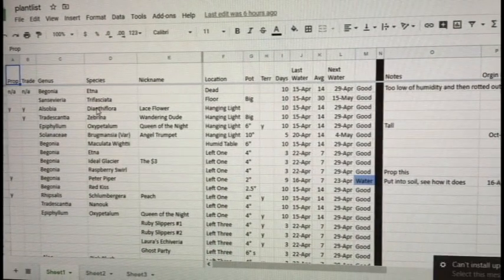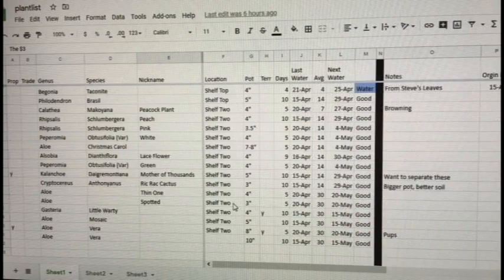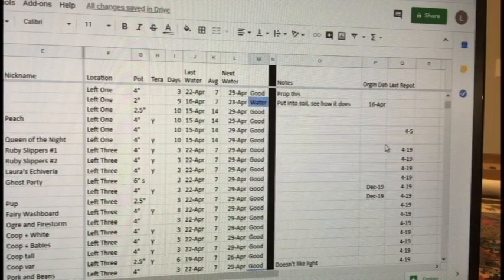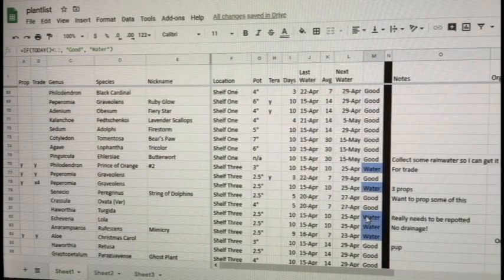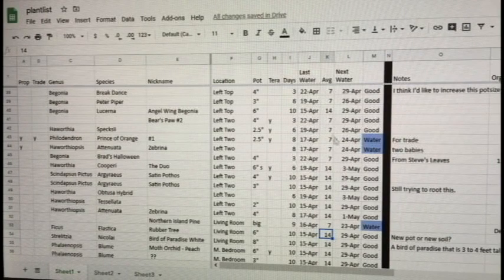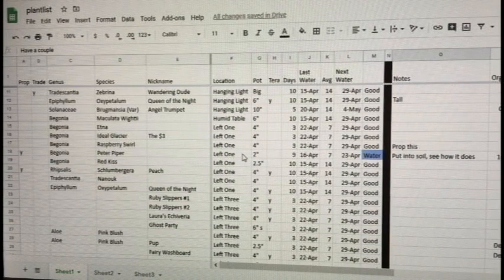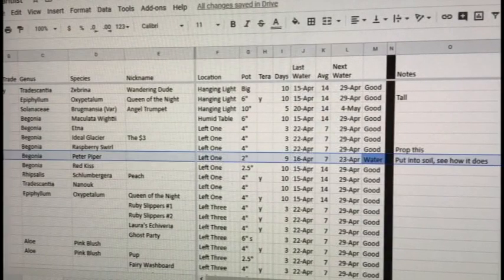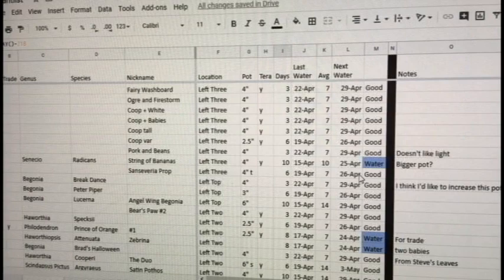& The Plant Care Excel Sheet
I show off an excel spreadsheet I created in order to keep track of my plants and when they want to be watered.

If you'd like to see a copy of this excel document, here's a

Feel free to save yourself a copy and mess with it as you like.